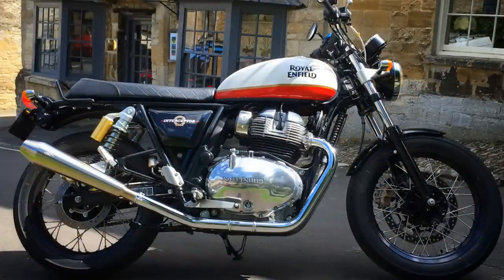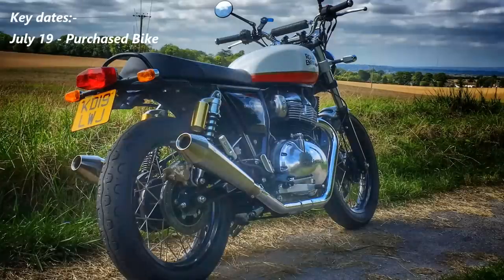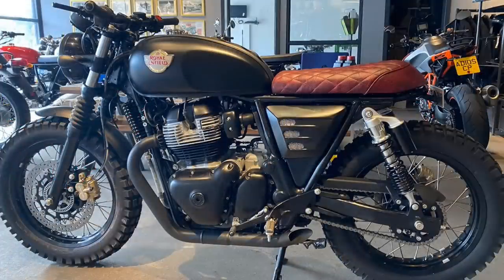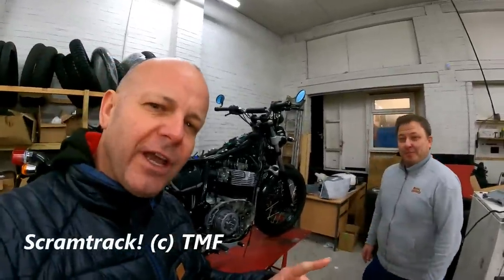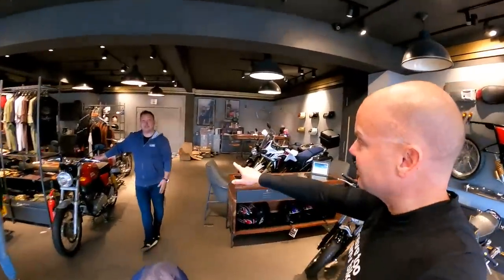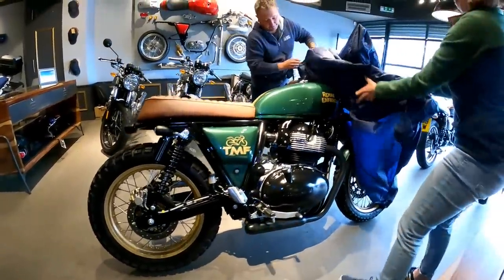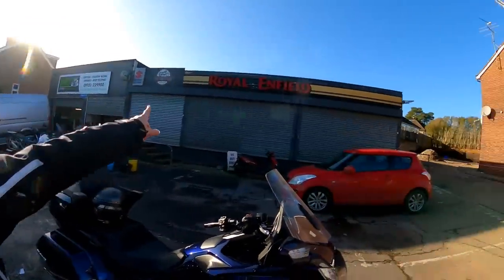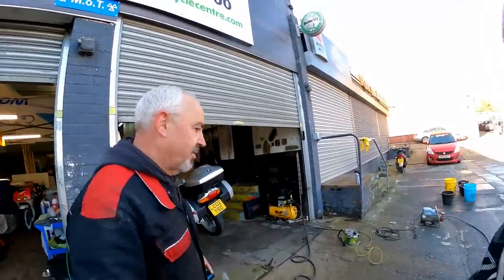How much!!? What did my Custom Royal Enfield Interceptor cost?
How much!!? What did my Custom Royal Enfield Interceptor cost?  Turns out I've been right royally done over by my Royal Enfield dealer - supposedly by their flagship store.  I've been waiting two years for my custom Interceptor and still do not have it and now the story has got even worse...brace yourself!!